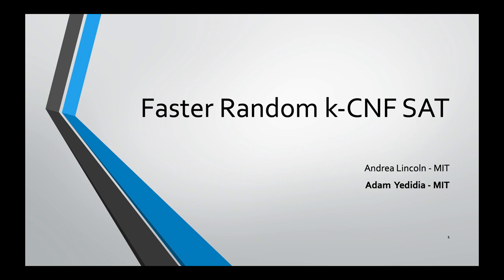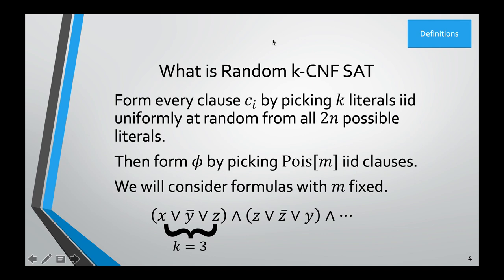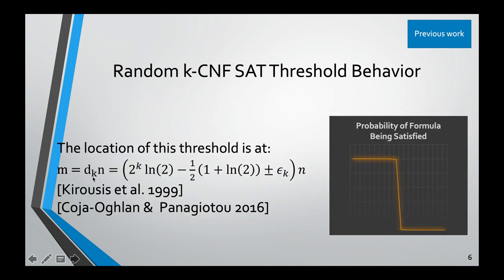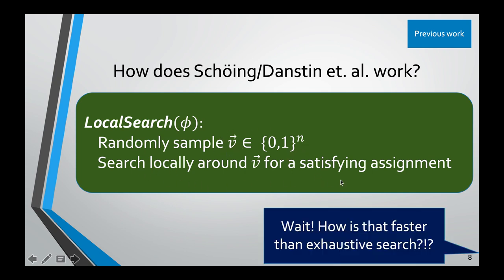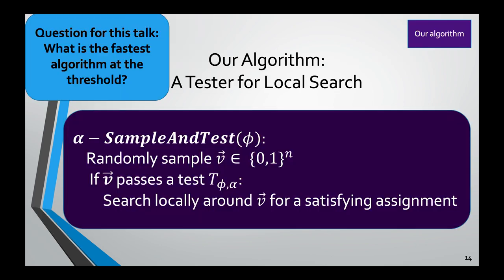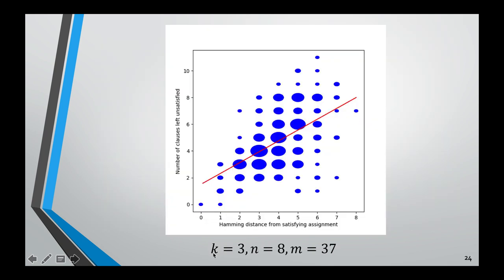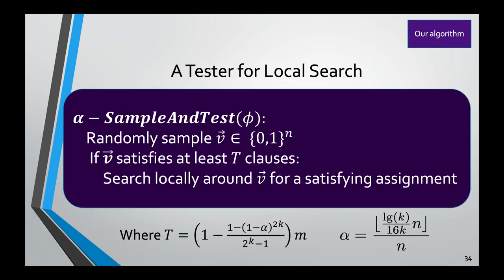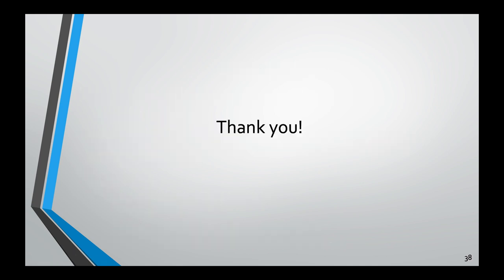B3.A — Faster Random k-CNF Satisfiability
ICALP-A 2020
Faster Random k-CNF Satisfiability
Andrea Lincoln, Adam Yedidia